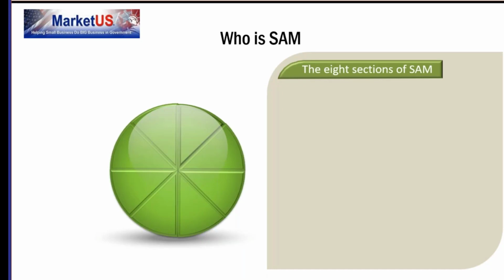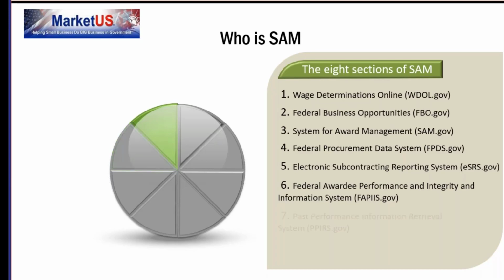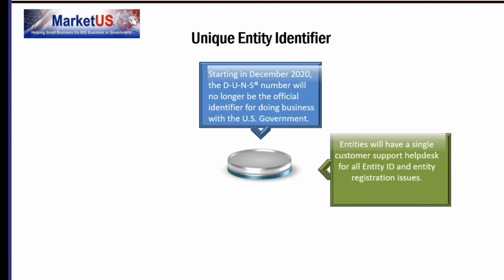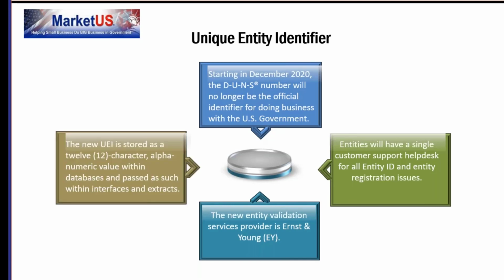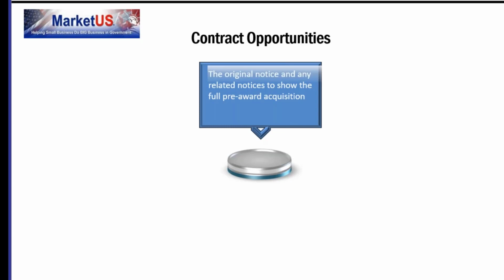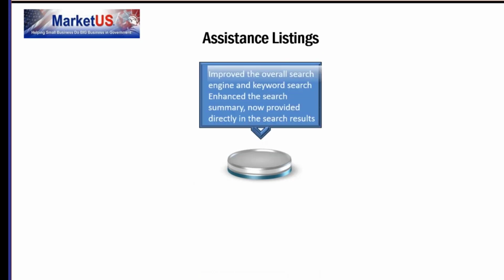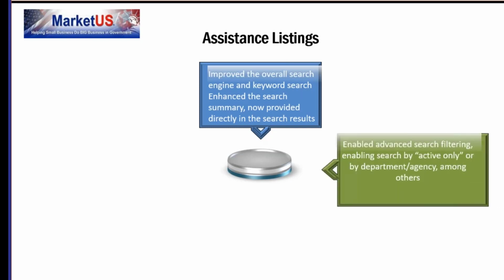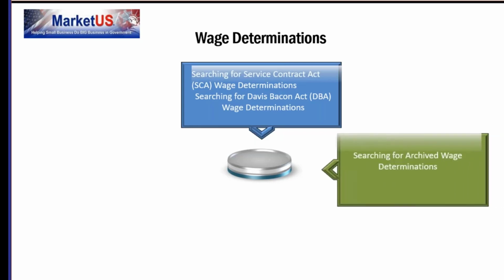Who is beta.sam.gov?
Your GSA Contract
Are you tired of endless bidding and losing? Then this section is for you.

Why not take the easy road to federal sales? Complete the application once and enjoy up to 20 years of your own contract vehicle used by any federal customer.

These items will net you more federal sales in the coming year. Have doubts?  Ask us during the webcast and she will show you real-life examples.

MarketUS has been helping companies, like yours, since 1986. We are an SDVOSB and proud to serve our country.

Time Stamps:
00:00 - Intro
00:24 - Agenda
02:43 - Who is SAM
06:02 - Unique Entity Identifier
09:50 - Contract Opportunities
16:15 - Assistance Listings
19:26 - Q & A
20:01 - Thank You
30:36 - Closing
32:23 - Outro